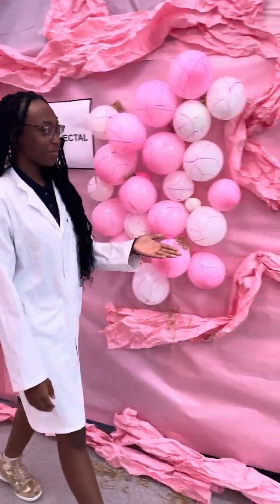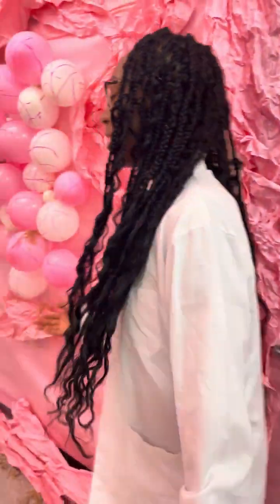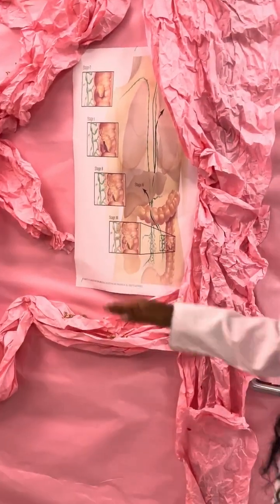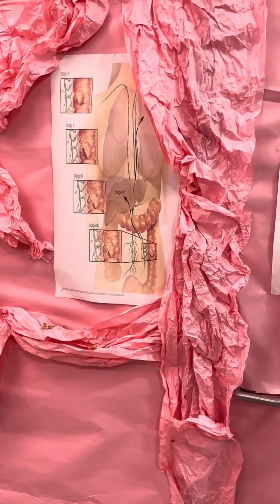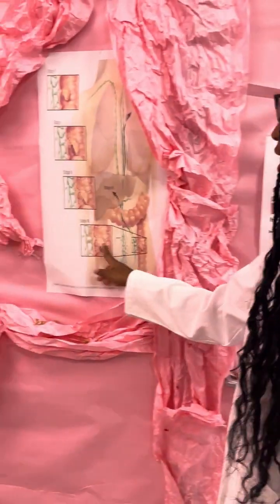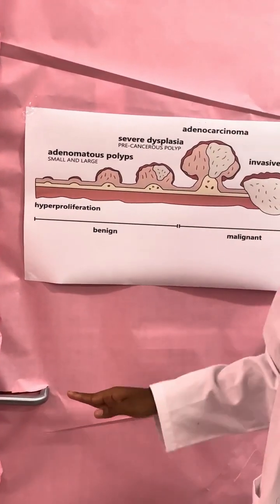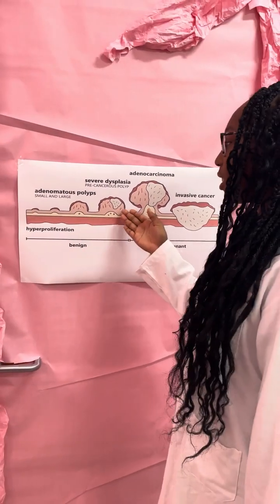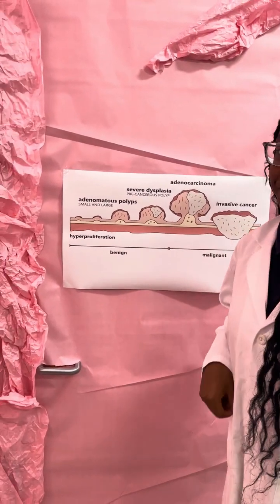Park Medical Academy’s Colon Walk